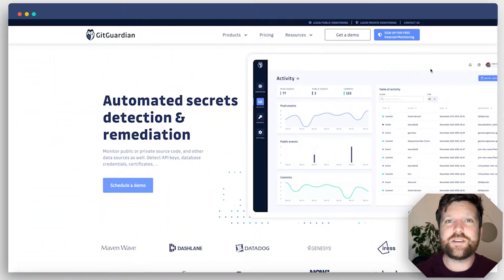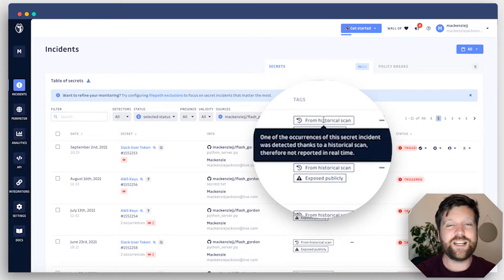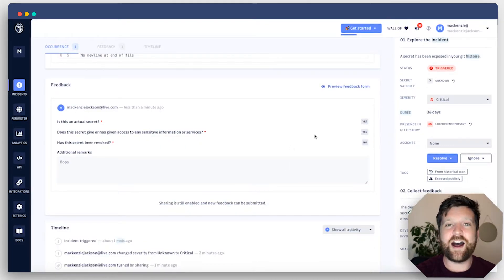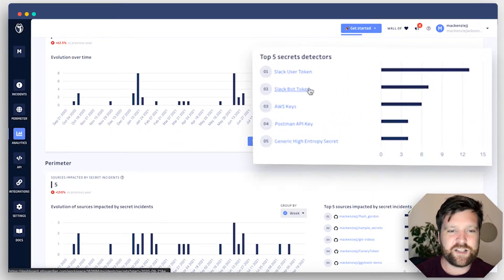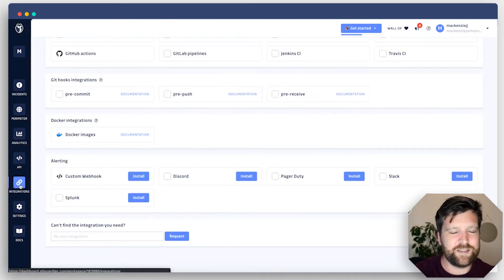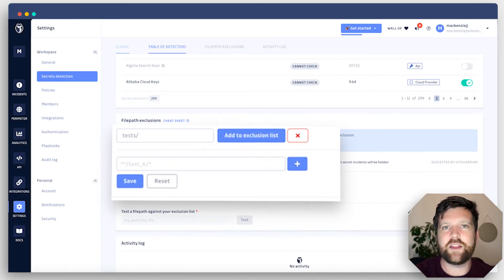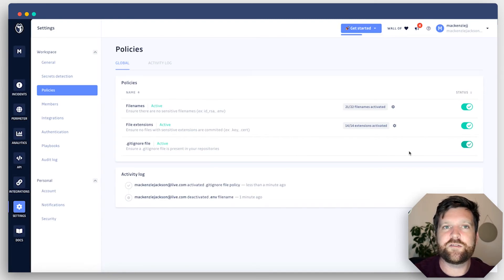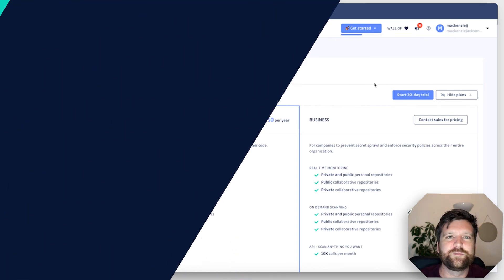Setting up GitGuardian’s internal monitoring & dashboard tour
In this video, we show how to quickly set up GitGuardian’s internal repository monitoring product and scan your git repositories and prevent secrets like API keys, credential pairs and security certificates from leaking. The video also gives a quick tour into some of the key features of GitGuardian for both developers and small teams such as investigating and prioritizing incidents, sharing incidents with team members, viewing analytics and adjusting the detection policies.

GitGuardian is free for developers, open-source organizations and teams with less than 25 developers.

intro 00:00
Setting up GitGuardian 01:13
Perimeter 02:07
Incidents 02:46
Analytics 06:44
Integrations 09:00
Secret Detectors 09:50
Policies 11:26
Members 13:16
Wrap up 13:50